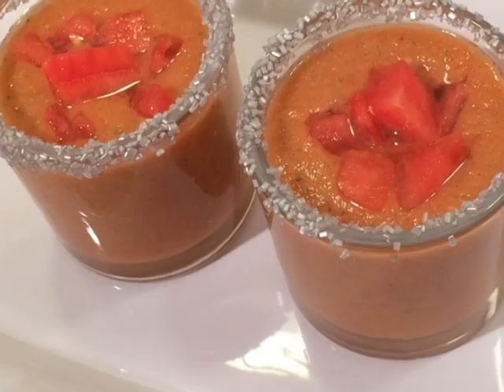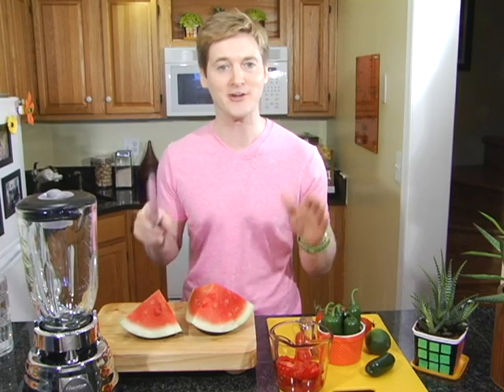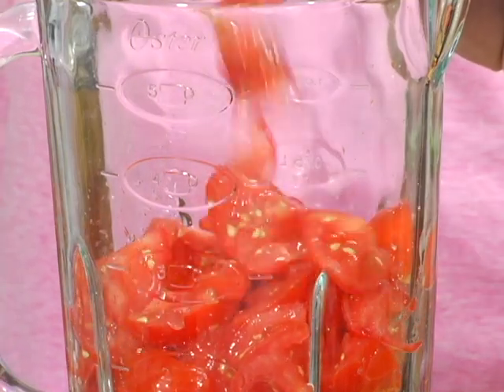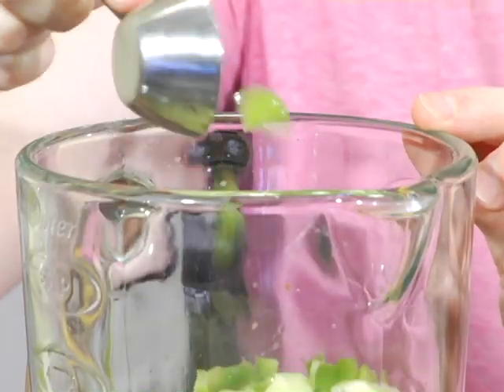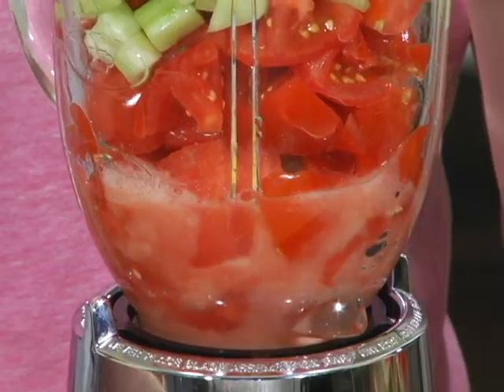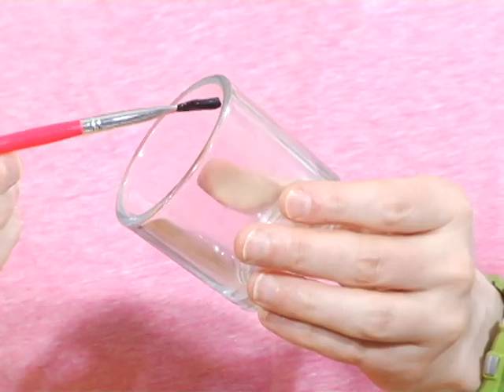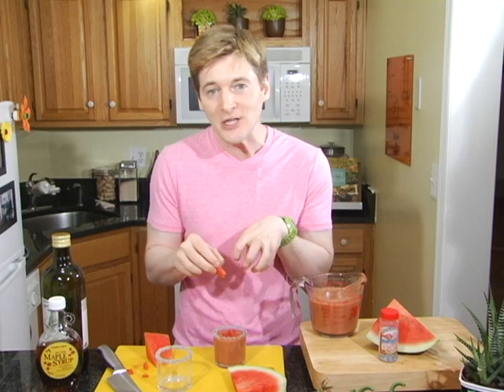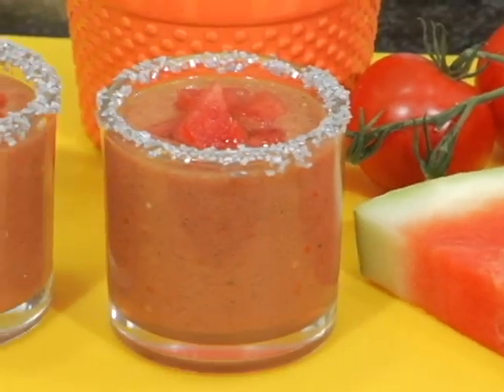The Go Go's Vacation - Gazpacho-GoGo Watermelon Shooters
GAZPACHO-GOGO SHOOTERS
What you need:
1 cup diced tomato
1 cup watermelon chunks
½ cup diced cucumber
1 tablespoon diced jalapeno
1 small lime, juiced
½ teaspoon salt
1 tablespoon fresh mint leaves
1 tablespoon fresh cilantro leaves
1 scallion (just the white part), chopped
1-2 tablespoons extra virgin olive oil
Edible glitter or silver sprinkles (optional)

What ya do:
Throw everything into a blender and whiz until smoothe.
Let chill in the fridge for one hour.
Paint the edges of your shot glasses with a thin coat of agave.
Roll the glass in edible glitter or silver sprinkles.
Fill your shot glasses with chilled soup.
Top with a few cubes of diced (very small) watermelon.
Makes 2 cups of soup equaling (4) ½ cup shooters.

So why is this video in my pridemonth / gaypride playlist? Belinda Carlisle is an amazing LGBTQ+ ally. Her son, James Duke Mason, came out when he was a teenager.